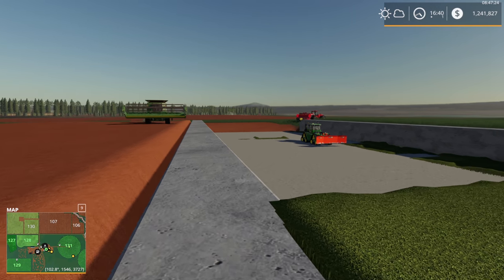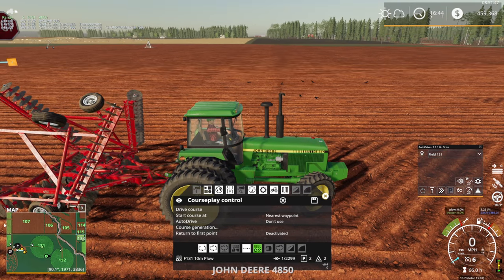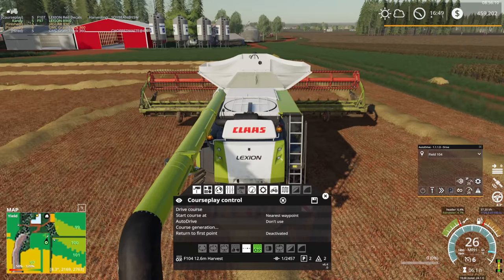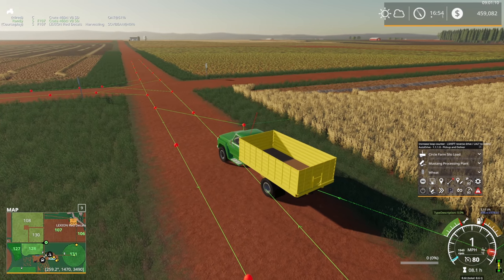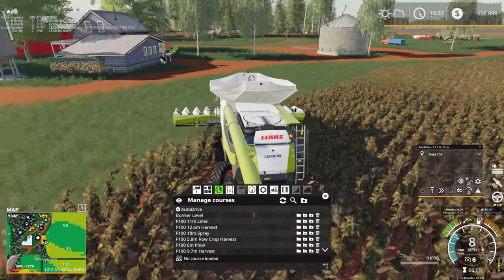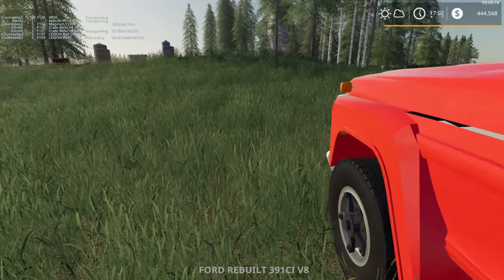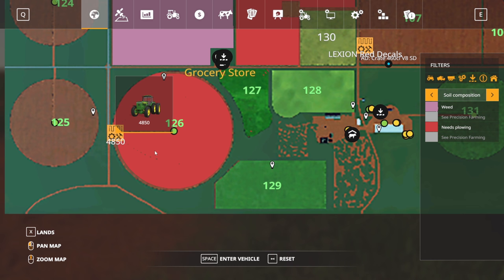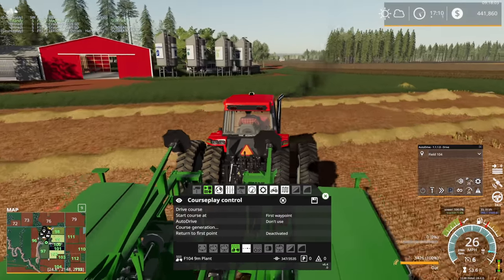Finally the Bunker if Filling! | E67 Red Dirt Ranch | Farming Simulator 19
Welcome to Red Dirt Ranch!